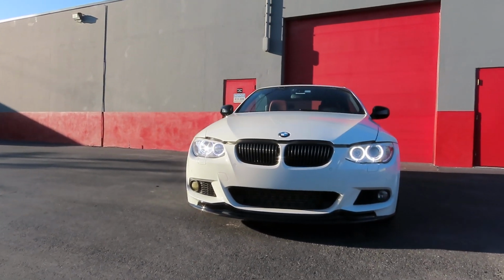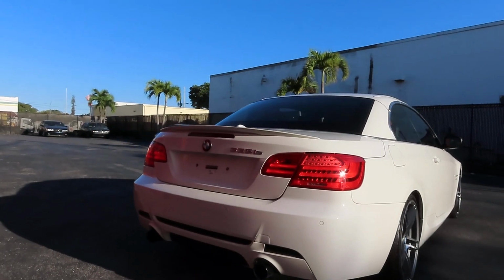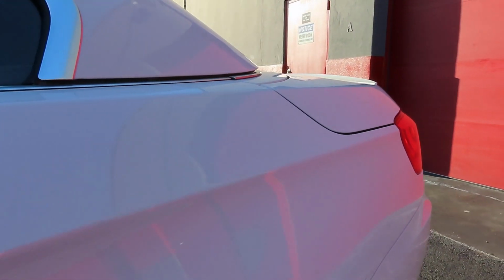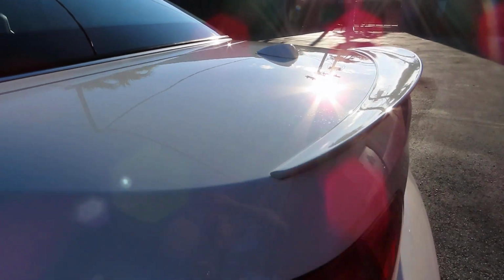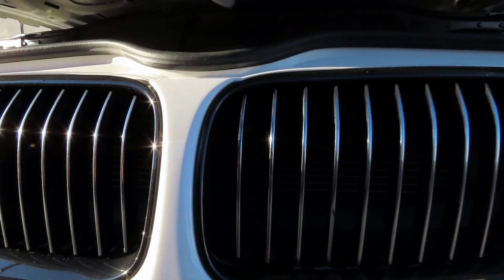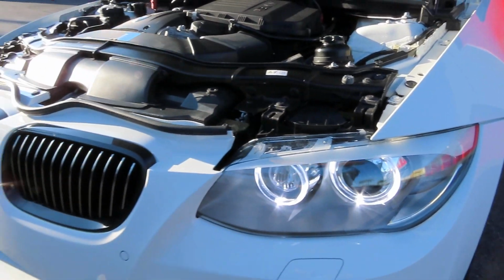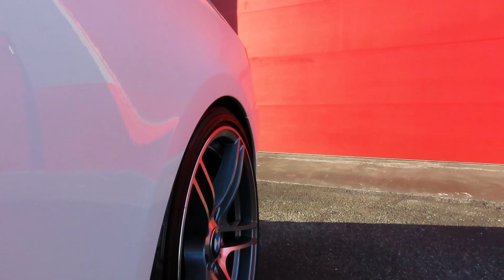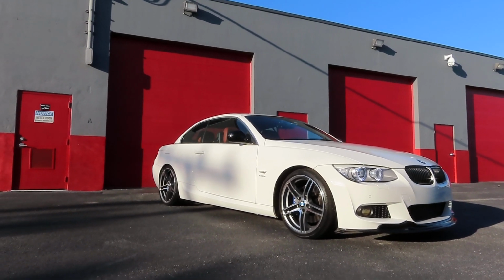2011 BMW 335is / Paint corrected